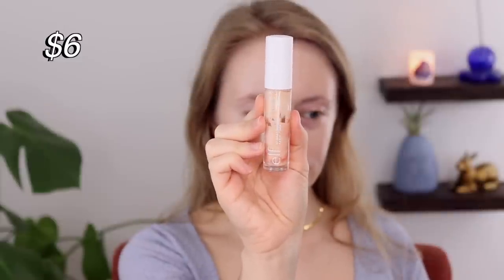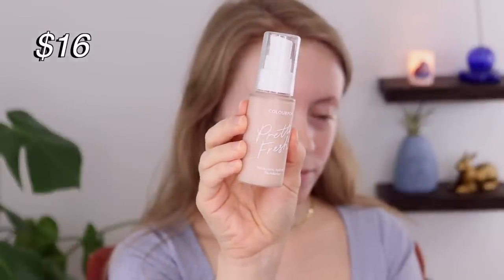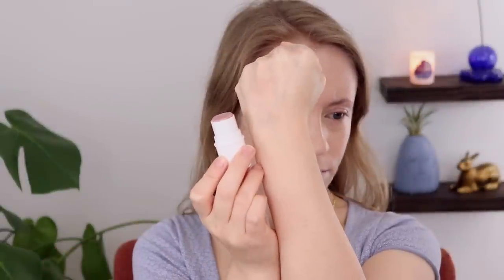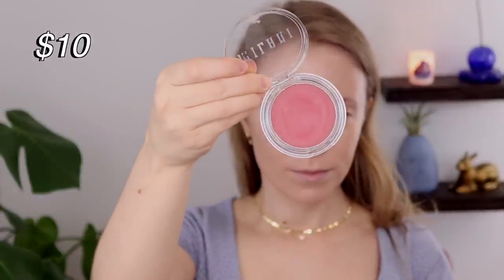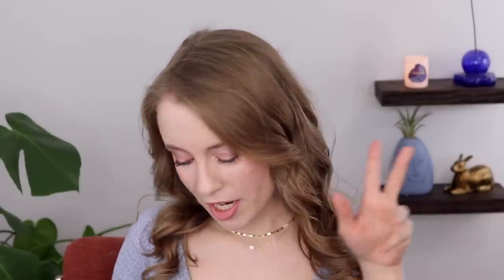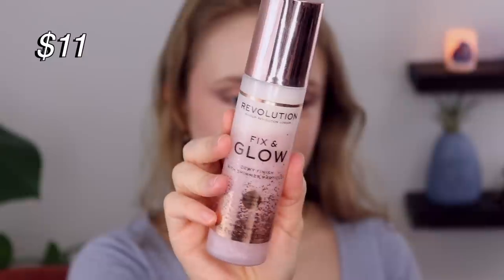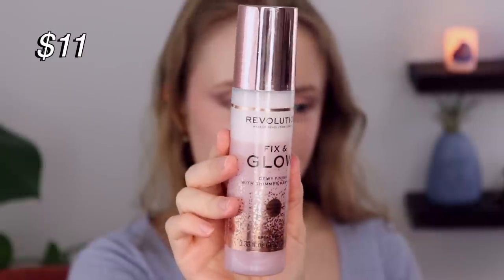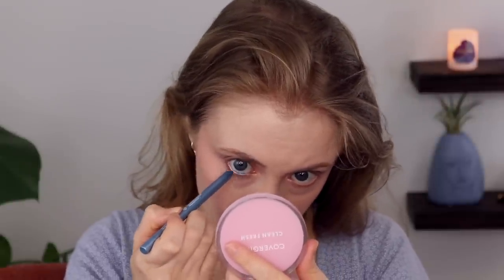My #1 FAVORITE From Each Drugstore Brand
I went through my collection and picked out my #1 favorite product from each drugstore brand!

☁ PRODUCTS MENTIONED ☁

⊛ Eyeshadow: Flower desert lights palette & ABH volatile
⊛ Lip:
--*kokie lip liner in dusty rose
--covergirl lipstick in honeyed bloom
⊛ Shirt: thrifted

☁ FAQ ☁

☁ ABOUT ME ☁

☁ CRUELTY FREE ☁